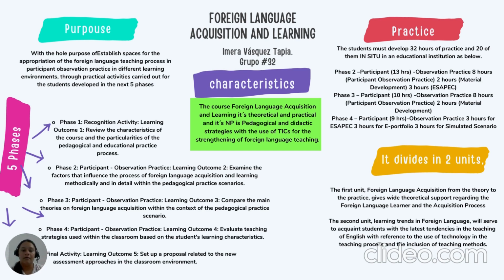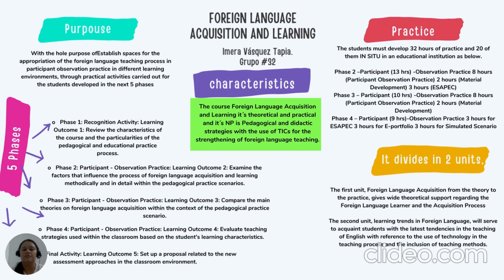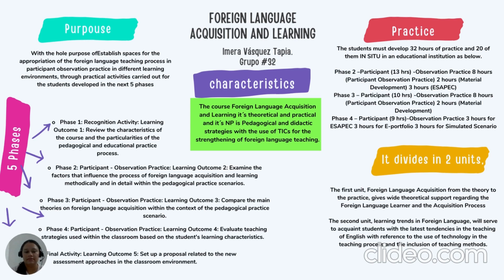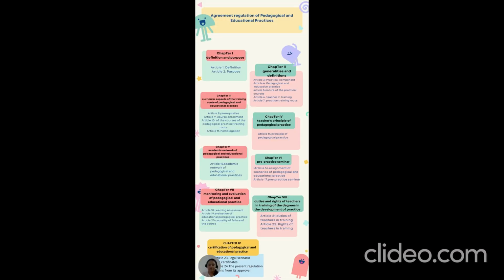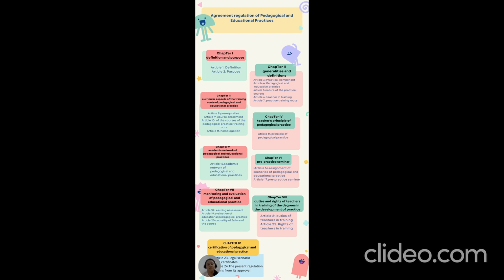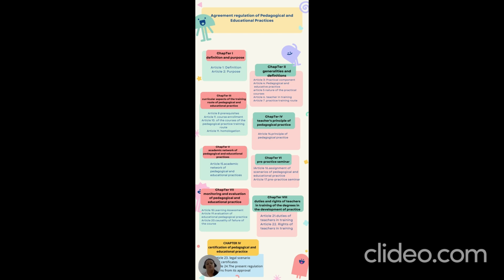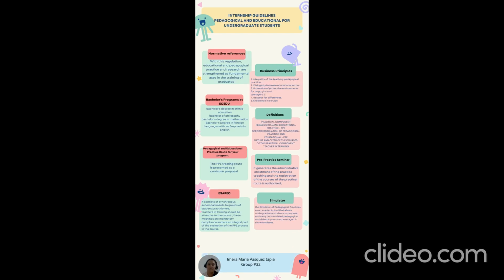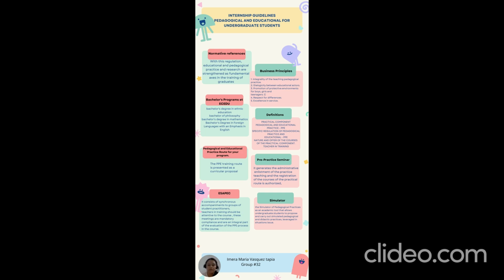brainstorm mapa mental estructura de lluvia de ideas formas irregulares multicol NKjBkZHo